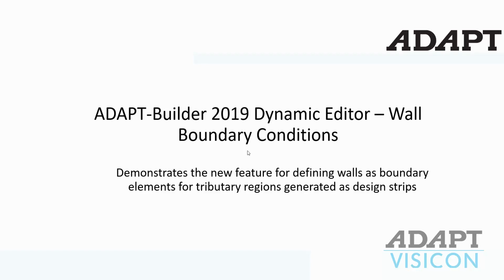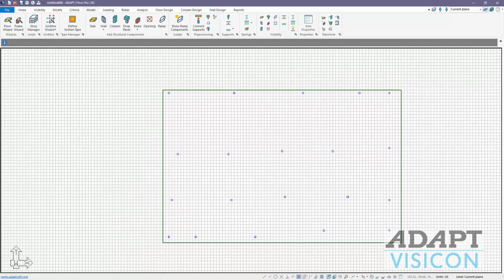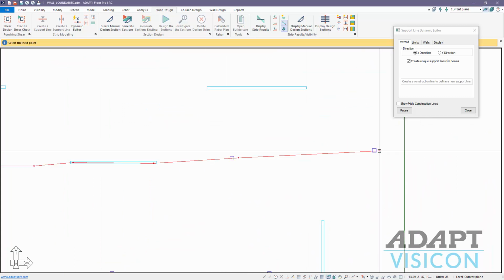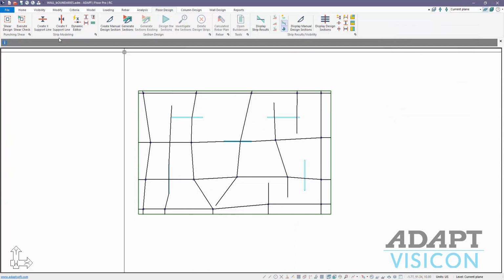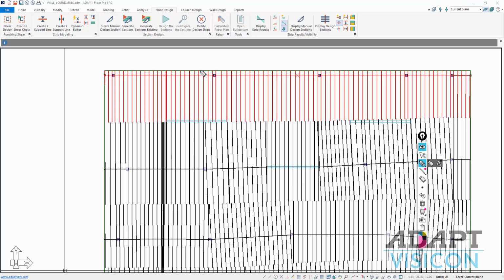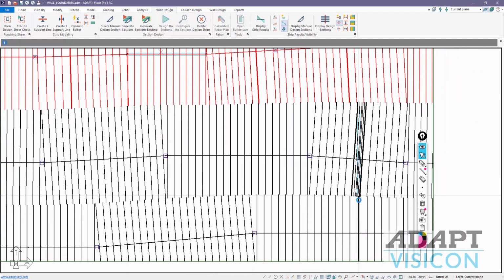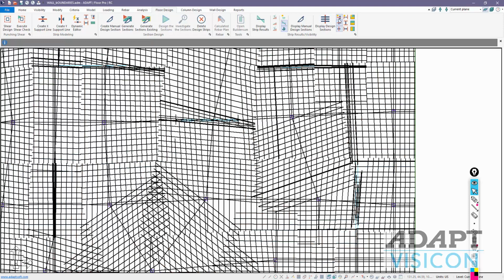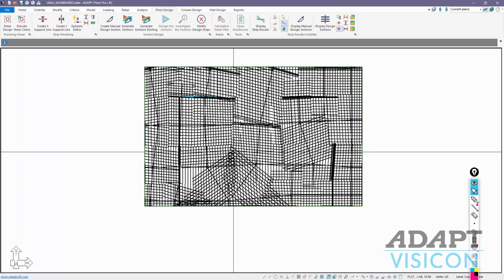ADAPT-Builder 2019 Dynamic Editor – Wall Boundary Conditions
Demonstrates the new feature for defining walls as boundary elements for tributary regions generated by the program